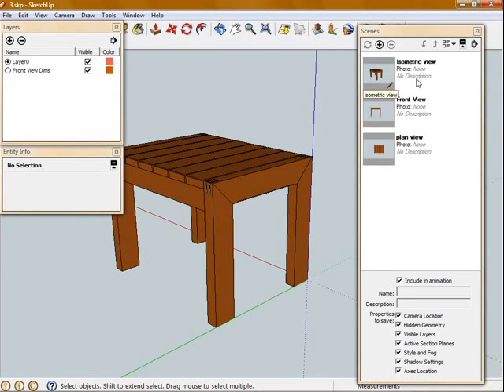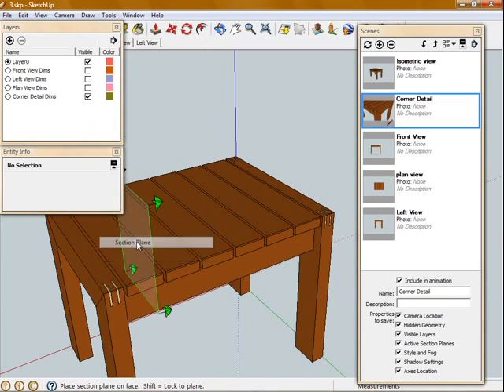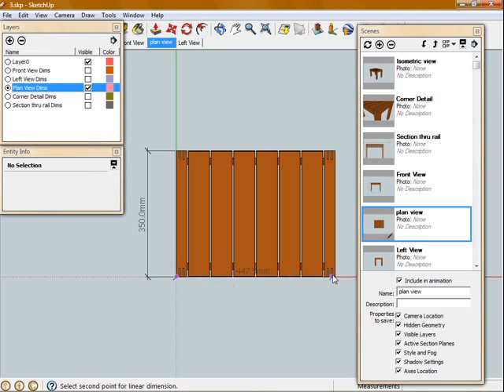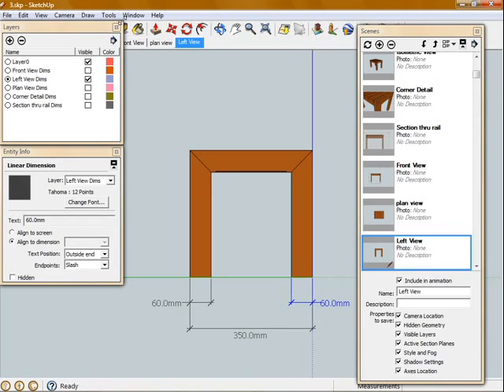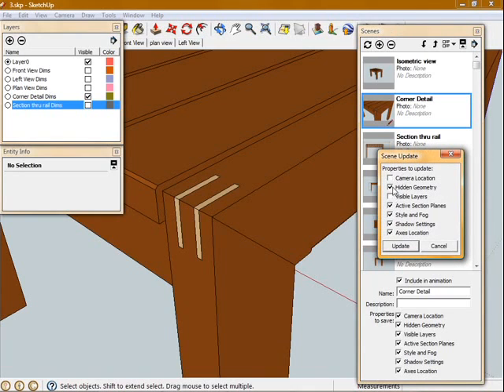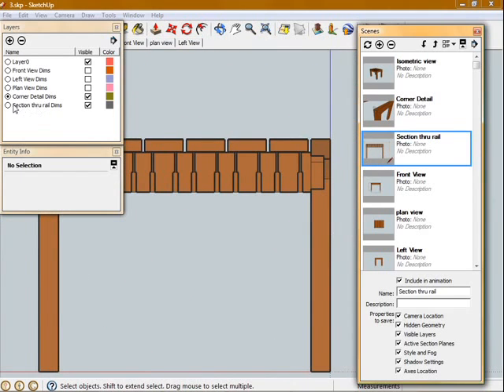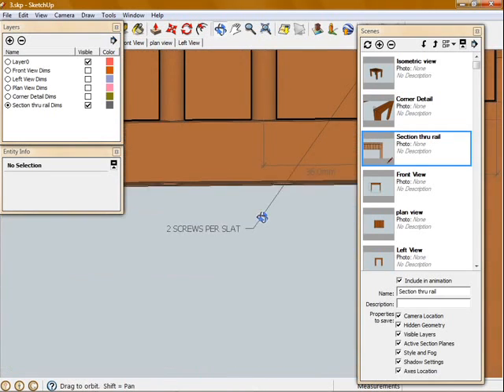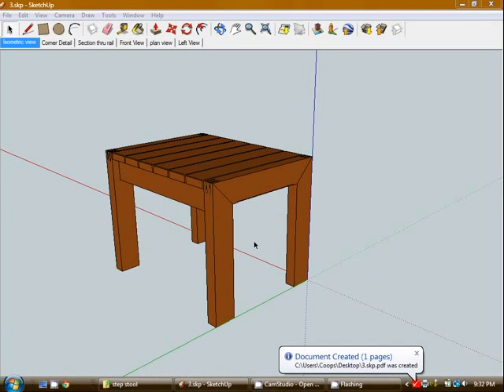Introduction to SketchUP - Model a Simple Woodworking Project - Part 5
In this series of videos I show you step by step how to model a simple woodworking project and set it up for printing.